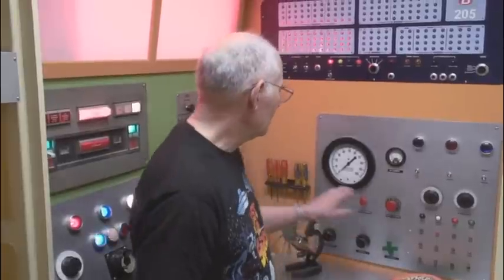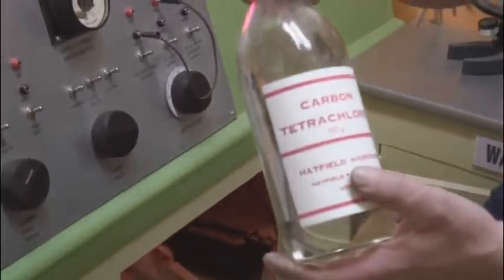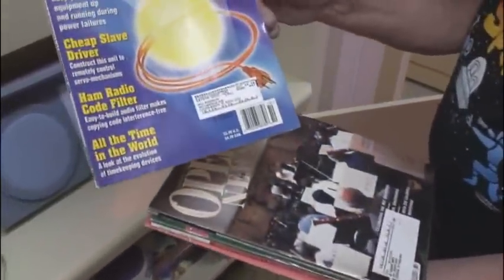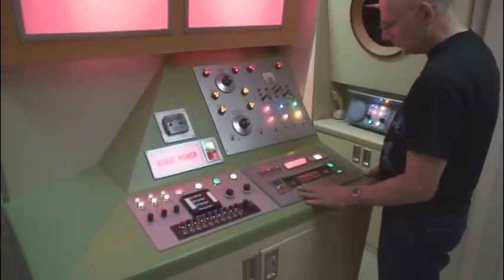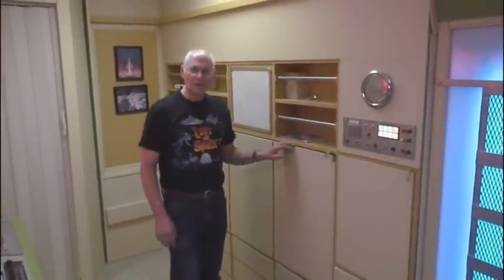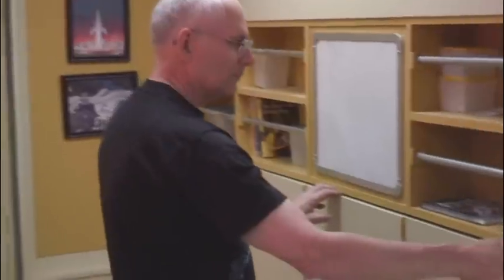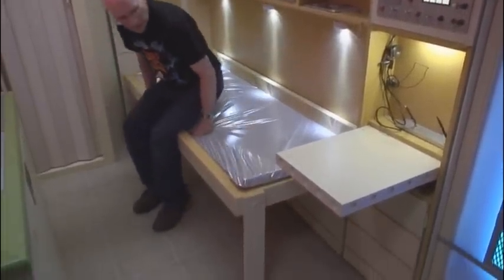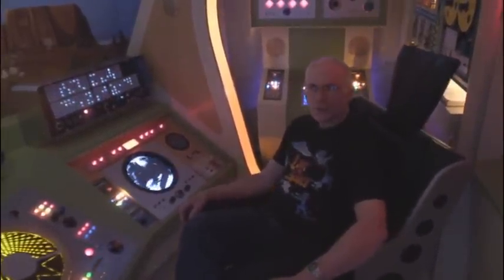Bill's Jupiter 2 Room Tour Pt. 2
Part TWO - Tour of Lost in Space Jupiter 2 Room prop replica built by Bill Hedges.  Bill labored for months building a replice Jupiter 2 flight deck and lower deck hilights around some original props from the TV Show. Enjoy!